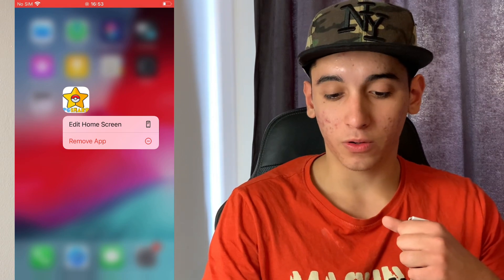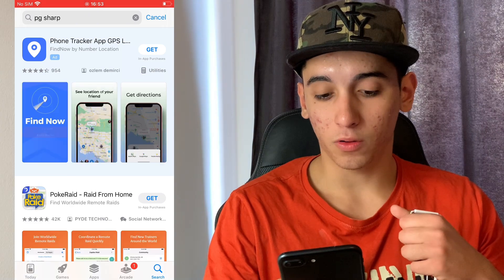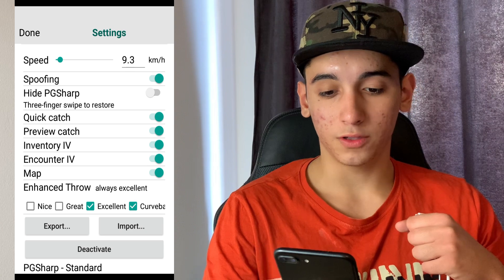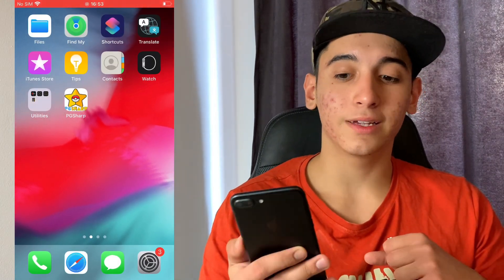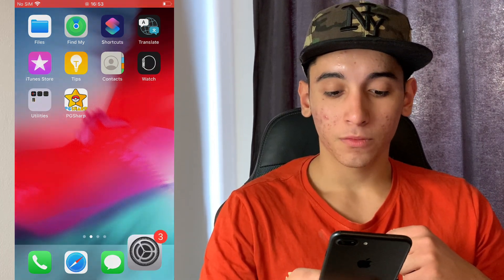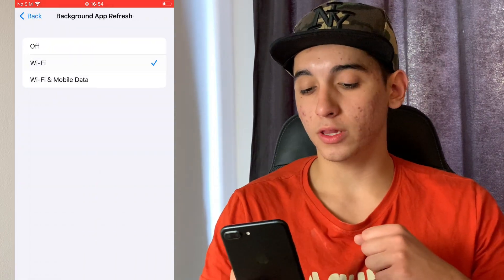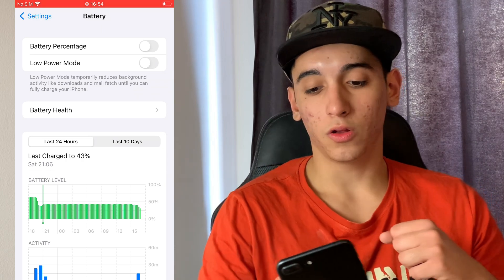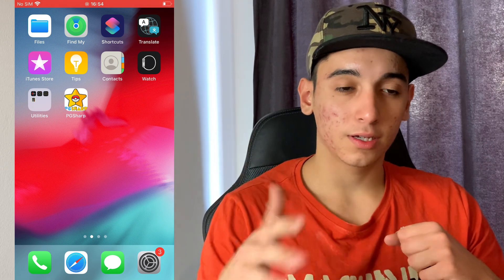PG Sharp iOS - How To Get & Install PG Sharp on iOS/Android Without Computer [No Jailbreak]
Unlock the world of PGSharp on your iOS device! In this video, I'll guide you through the simple and safe installation process for PGSharp on any iOS device, including iPhone and iPad, without the need for Jailbreak. Ever wished to play the renowned PGSharp from Android on your iOS device? Your dream is now a reality!

Get ready to enjoy PGSharp on your iPhone by following this easy guide.